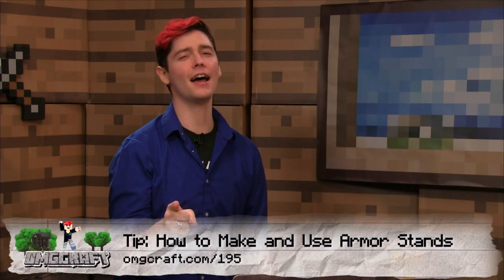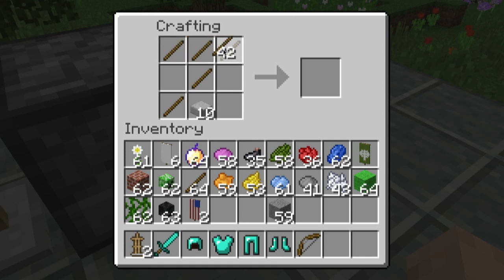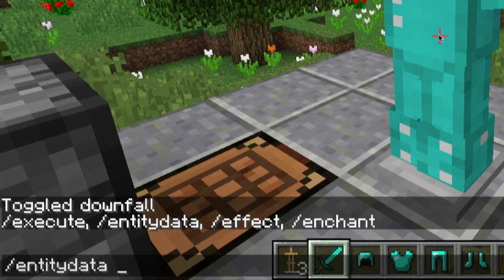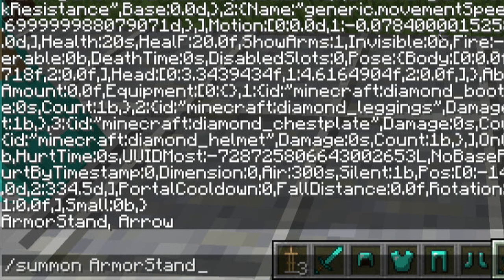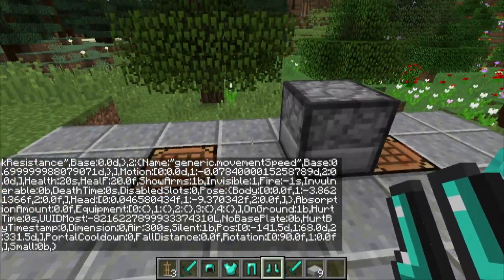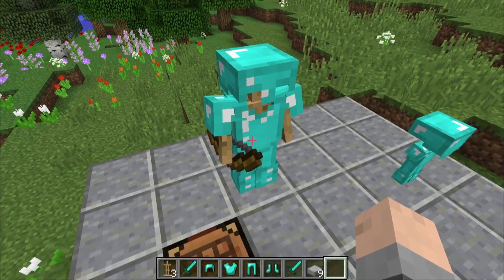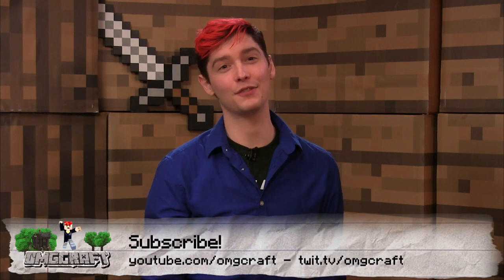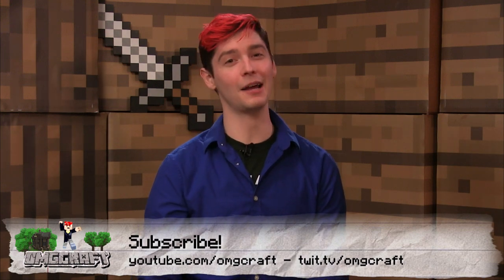Tip: How to Make and Use Armor Stands in Minecraft 1.8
Chad Johnson shows how to make armor stands and everything you can do with them in Minecraft 1.8.